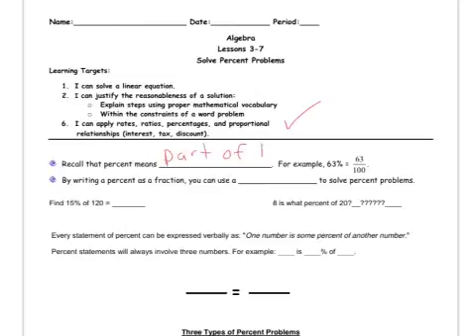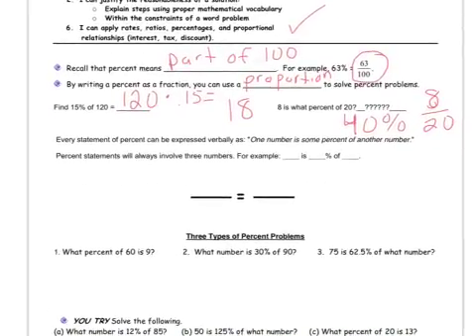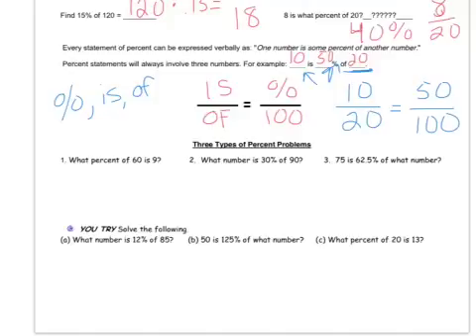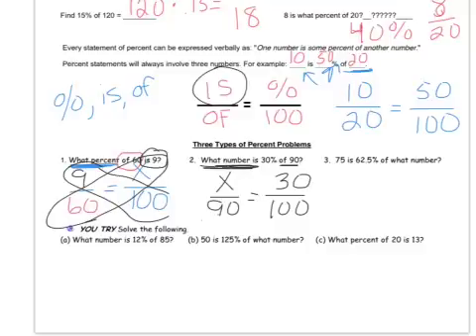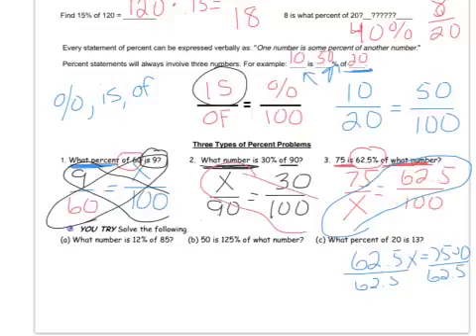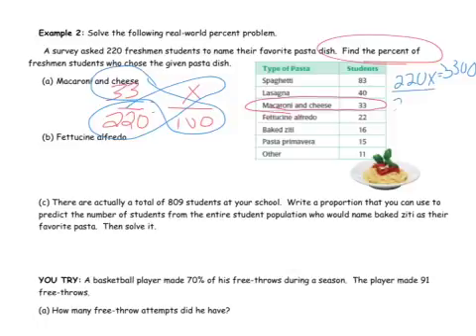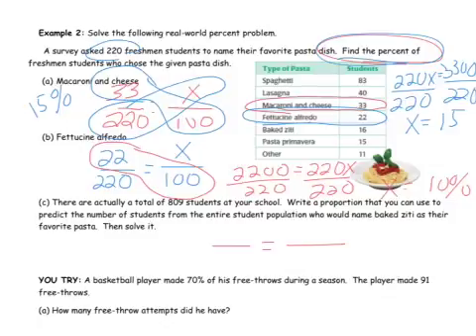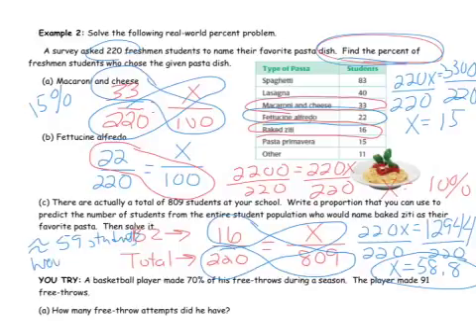Unit 2 lesson 3.7 Day 1